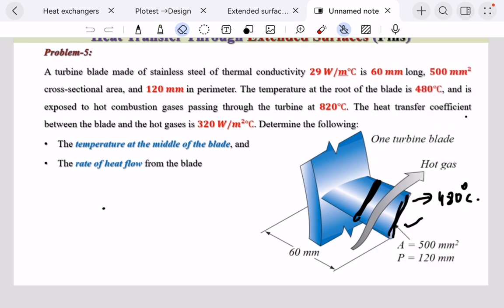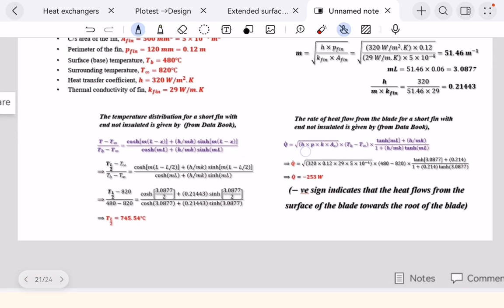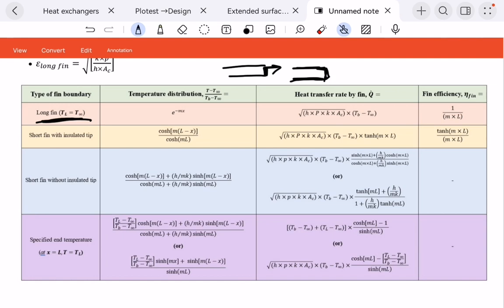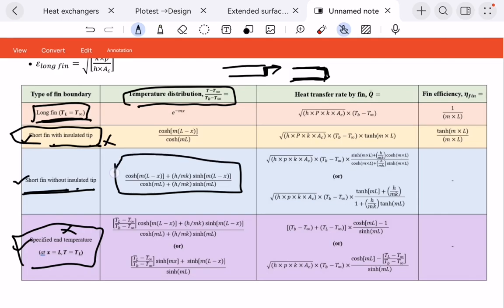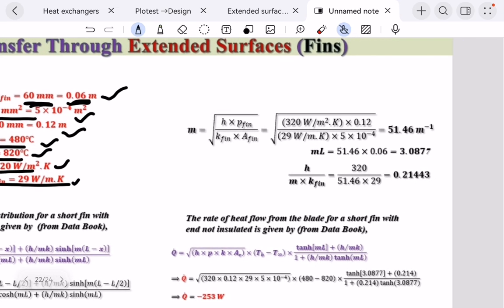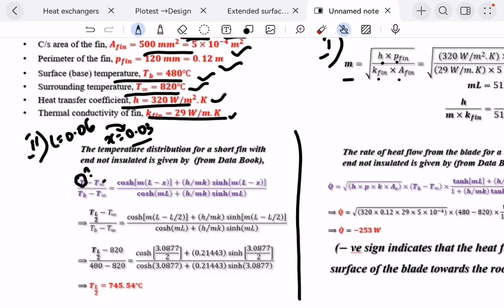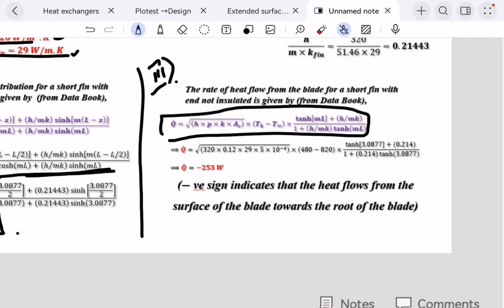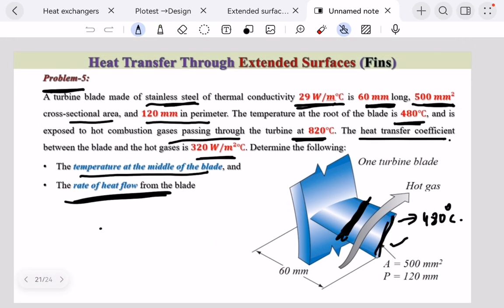Case 5 Extended Surfaces - Heat Transfer -Lecture 6